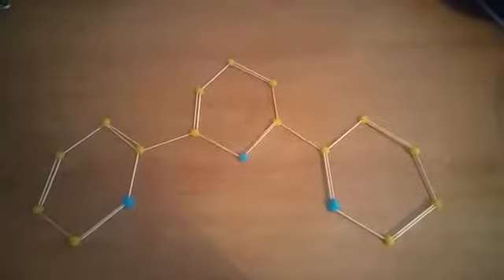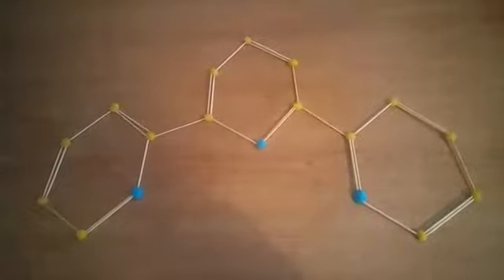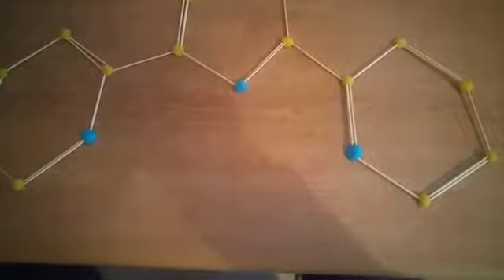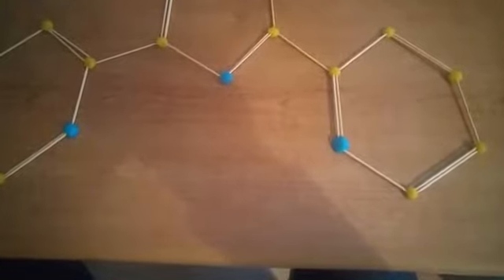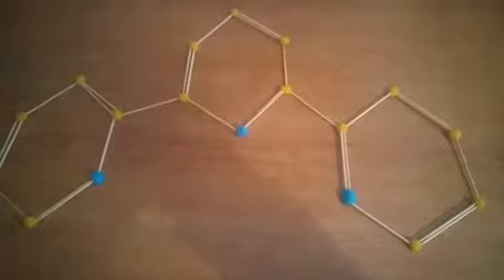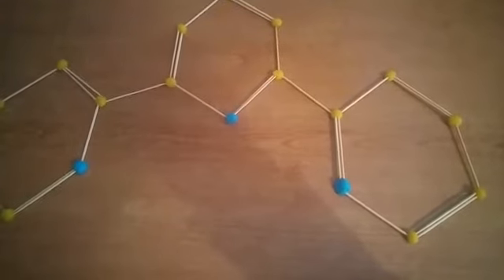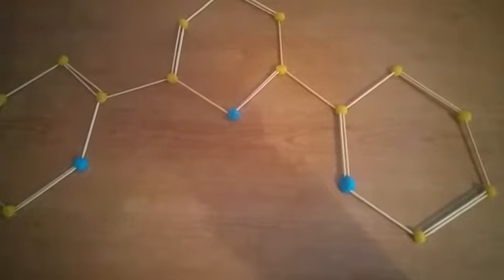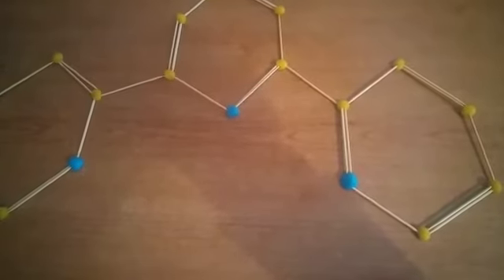Tridentate receptor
Göksu Işık